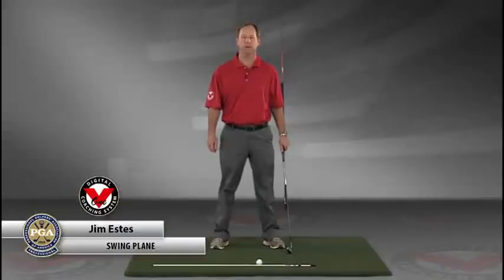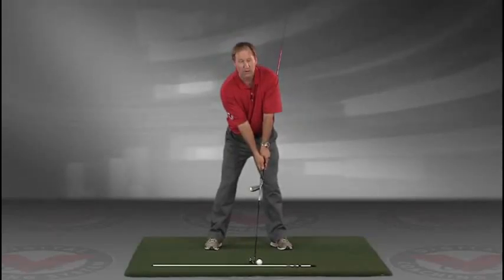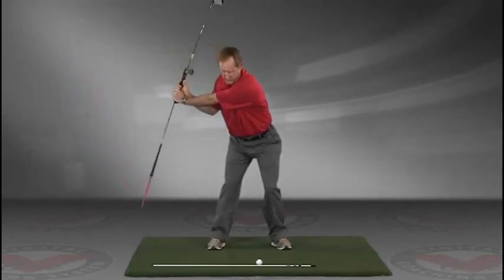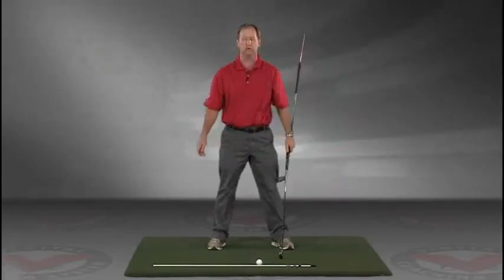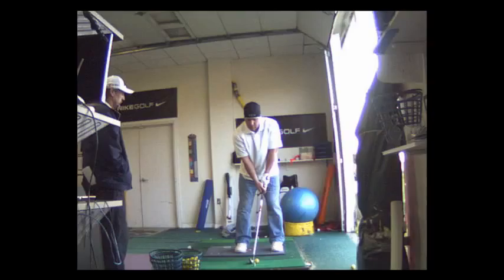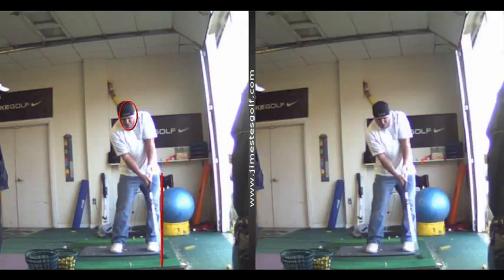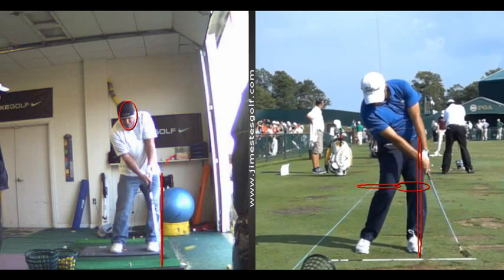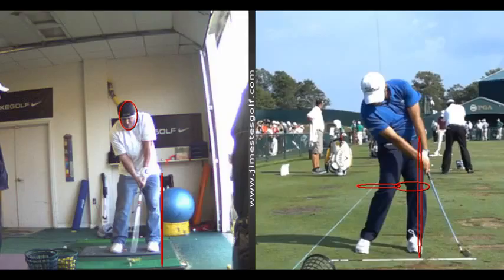V1 Pro analysis